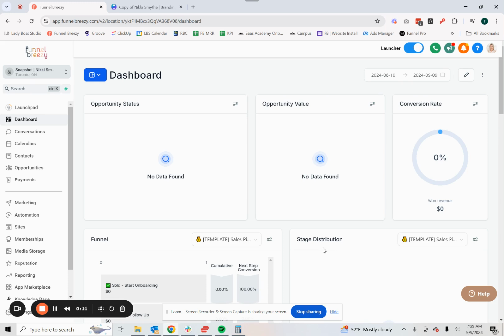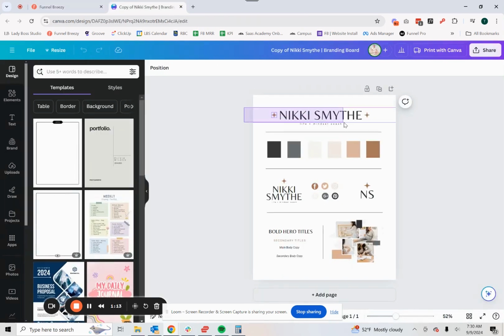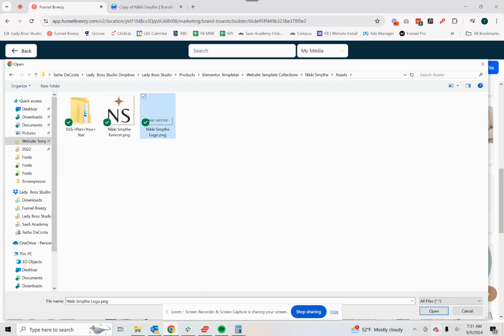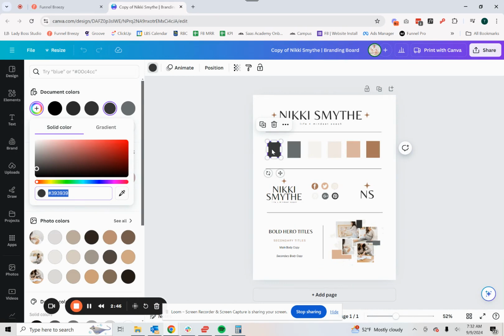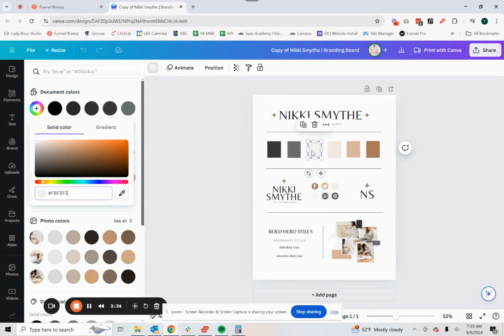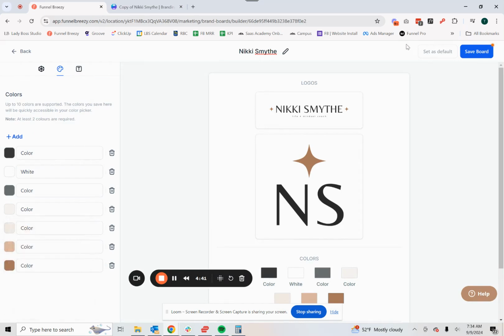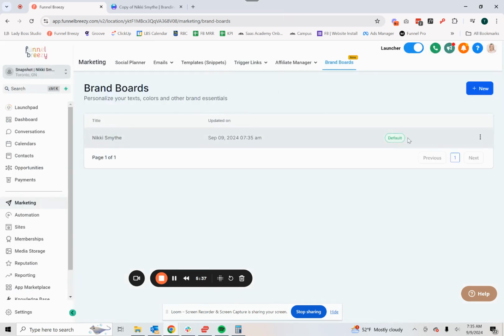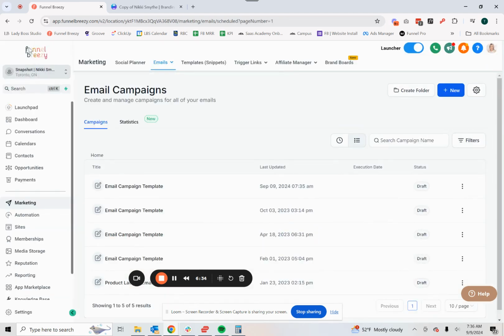Setting up your Brand Board in Funnel Breezy (GoHighLevel) 🎨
Learn how to setup and create your brand board inside of Funnel Breezy, our white-labelled version of GoHighLevel.

Adding your brand kit will make your editing your emails and funnel pages much easier with instant access to your  logos, color palette and brand fonts.

Learn more about how Funnel Breezy can simplify your tech stack and make automating your online business a breezy:

FREEBIE:
How to create an irresistible freebie: